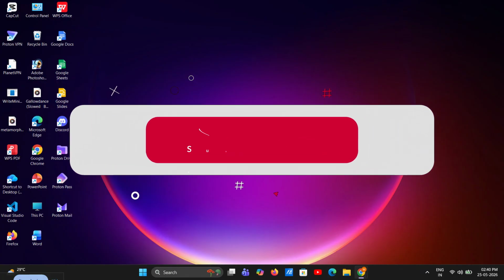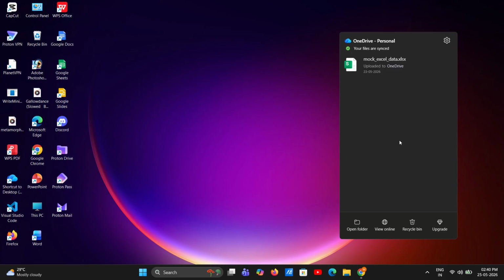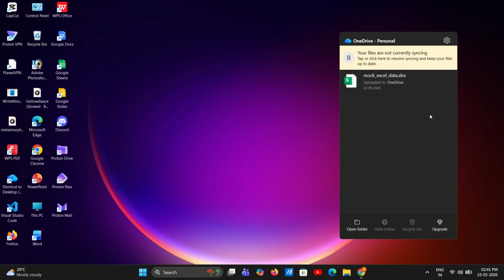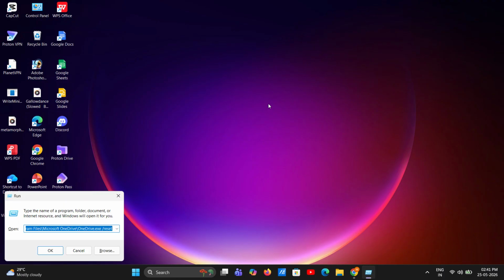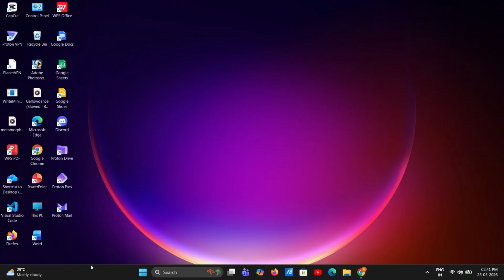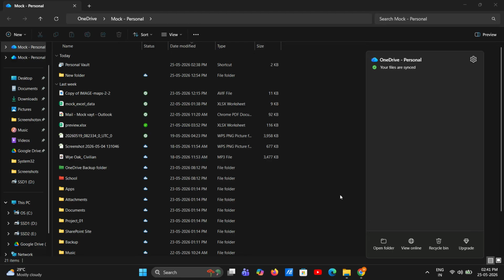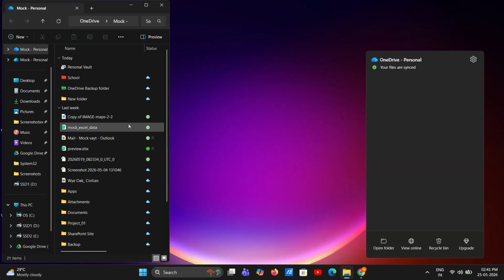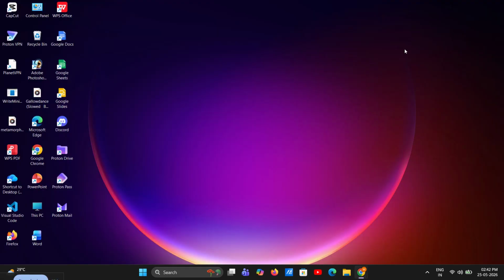How To Clear OneDrive App Cache (Easy Fix Guide)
Learn how to clear the OneDrive app cache on Windows using a simple reset command. This quick tutorial shows you how to pause syncing, run the OneDrive reset, and reopen the app to refresh temporary sync data.

🕚Timestamps:
0:00 Intro
0:17 Open OneDrive Settings
0:41 Pause Syncing
0:58 Run The OneDrive Reset Command
1:28 Wait For The Reset To Finish
1:44 Reopen OneDrive

✍️What You'll Learn In This Video:
• How To Open OneDrive Settings From The Taskbar
• How To Pause OneDrive Syncing Before Resetting
• How To Run The OneDrive Reset Command On Windows
• How To Clear OneDrive Temporary Sync Data
• How To Reopen OneDrive After A Reset
• How To Fix Common OneDrive Cache And Sync Issues

💡Pro Tips:
• Pause syncing before resetting to avoid file conflicts.
• Make sure you paste the reset command exactly as shown.
• Wait the full 2 minutes before reopening OneDrive.
• If needed, restart your PC after the reset for a cleaner refresh.